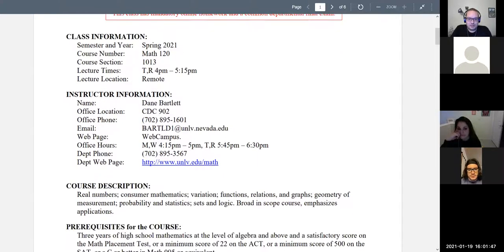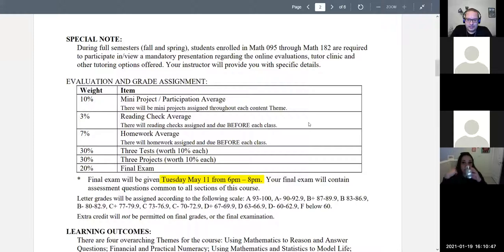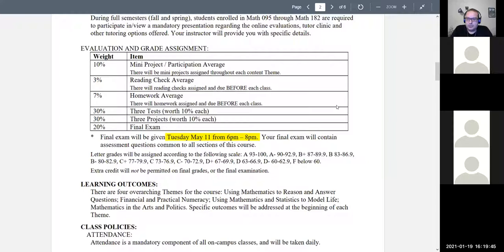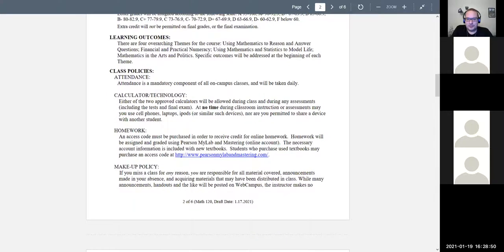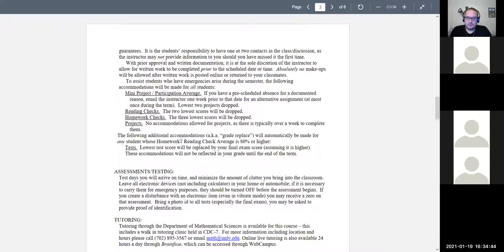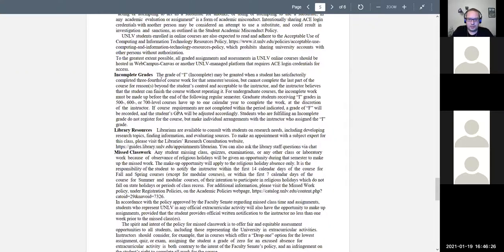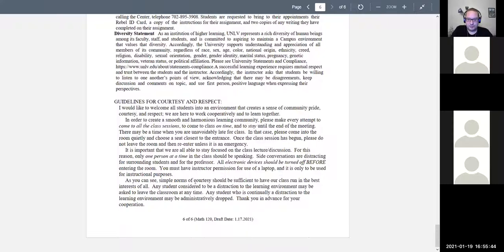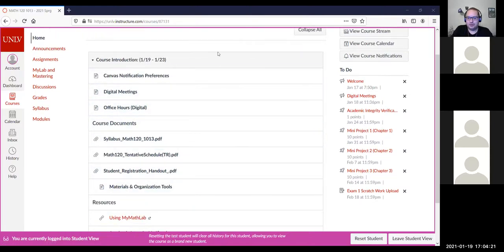Math120 1013 (Digital Lecture Jan19) Spring 2021